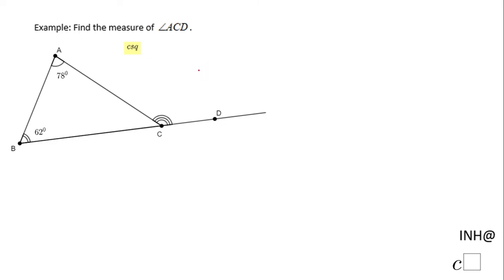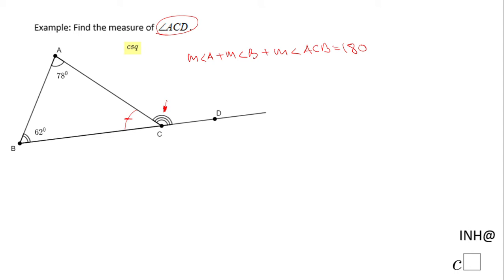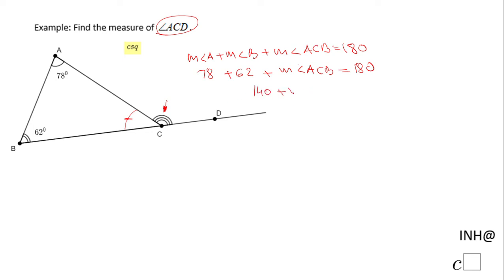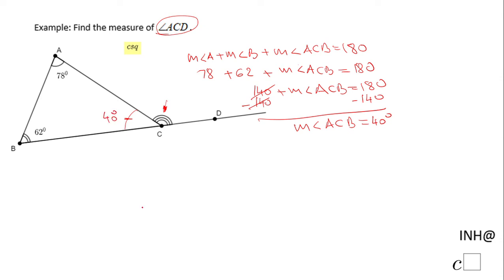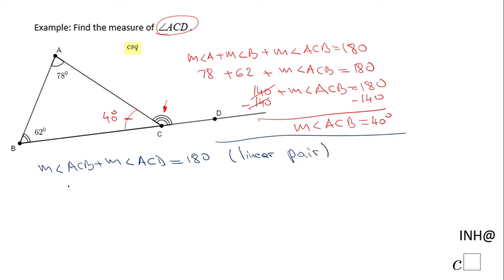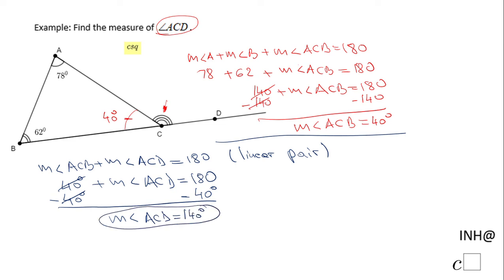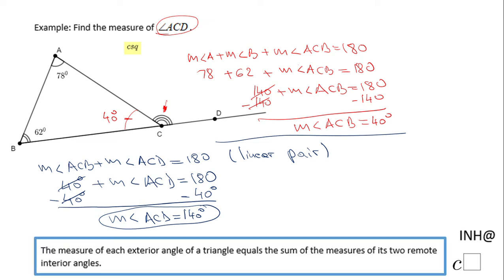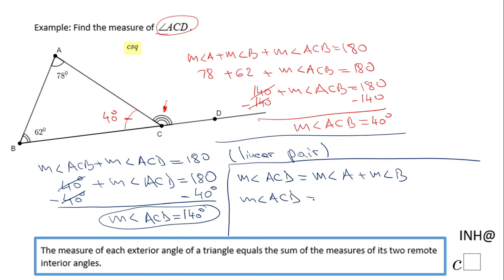INH: Triangle: Exterior Angle Theorem #1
This example covers finding the exterior angle of a triangle using two methods.